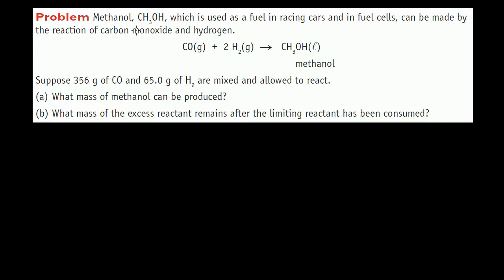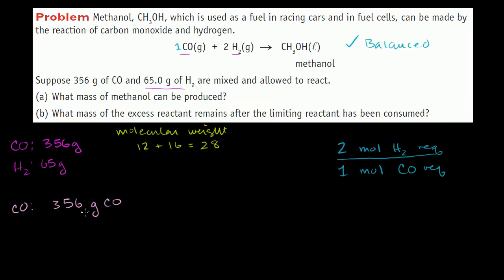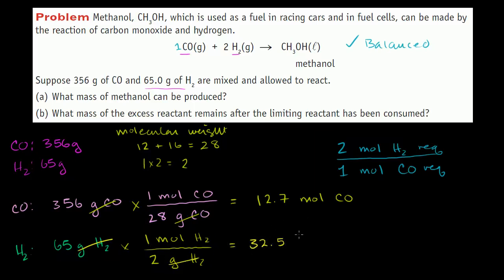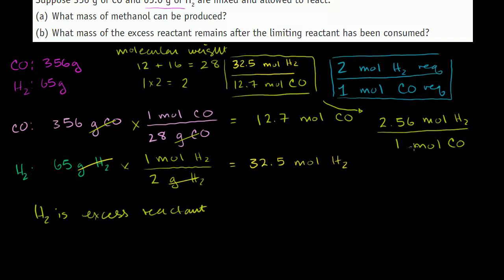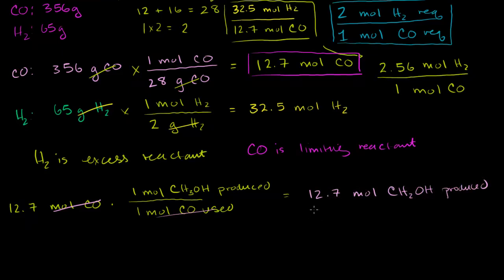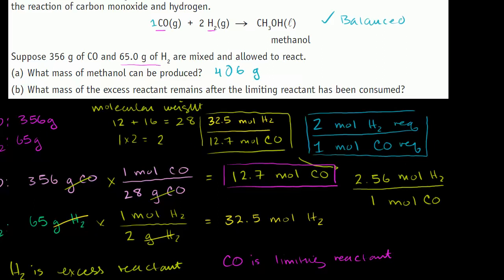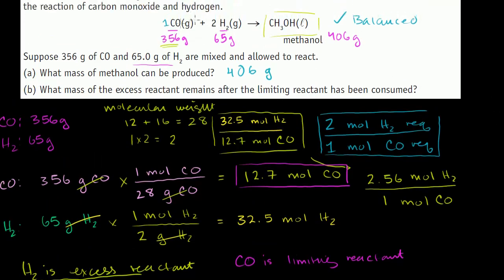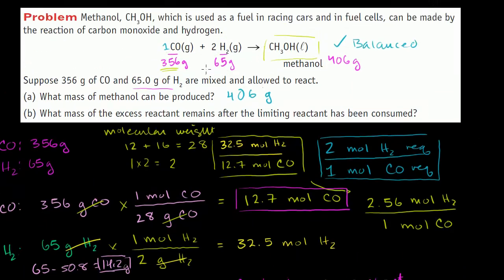Chemistry Chemical reactions and stoichiometry - Limiting reactant example problem 1